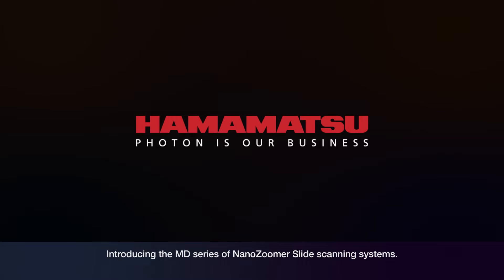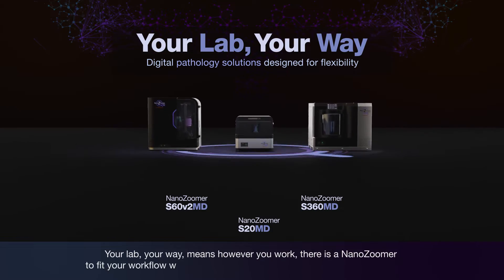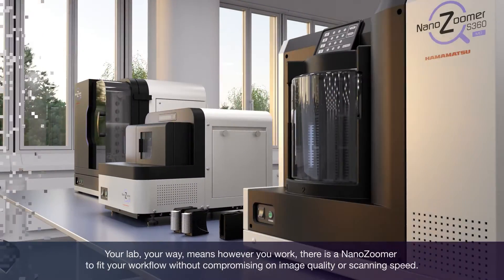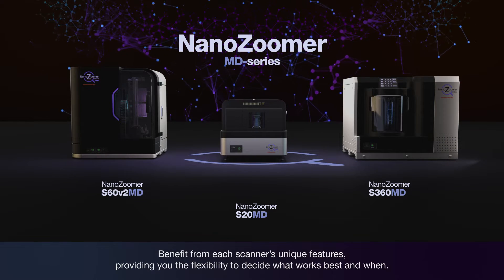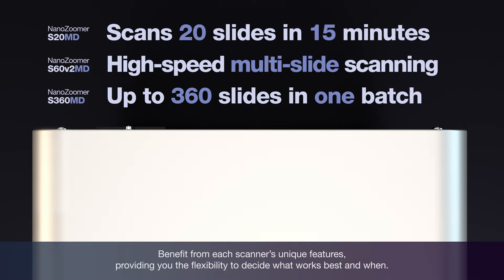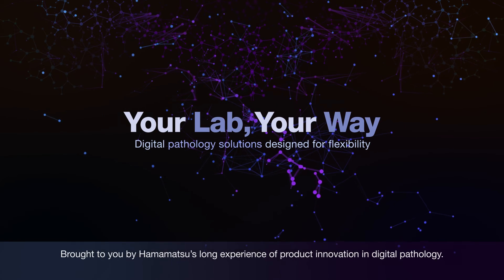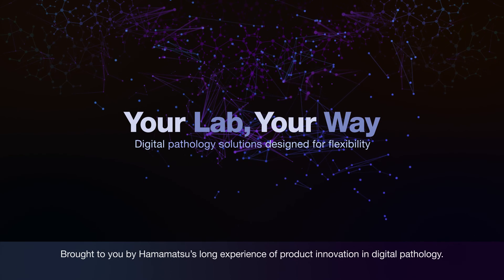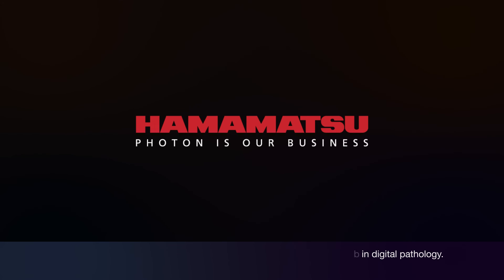Introducing the MD series of NanoZoomer Slide scanning systems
Discover Hamamatsu’s NanoZoomers Slide scanning systems, the S360MD, S60v2MD and S20MD. Benefit from each scanner’s unique features, providing you the flexibility to decide what works best and when. Your lab, your way.

Important Notice:
In the USA, C13220-01MD NanoZoomer S360MD Slide scanner system can be used for primary diagnosis in the following validated FDA-cleared displays:
- JVC JD-C240BN01A: The display is FDA cleared for use with the NanoZoomer S360MD.
- BARCO MDPC-8127: The display itself is FDA cleared.

In Europe, following products are regulatory compliant for IVDR (EU), UKCA (UK) and IvDO (CH) for in vitro diagnostic use:
C13220-21MDEU NanoZoomer S360MD Slide scanner system, C16600-21MDEU NanoZoomer S60v2MD Slide scanner system and C16300-21MDEU NanoZoomer S20MD Slide scanner system.